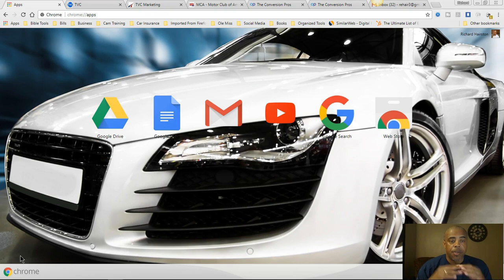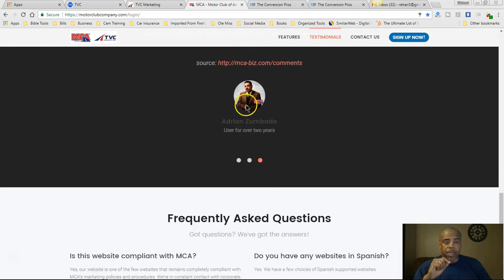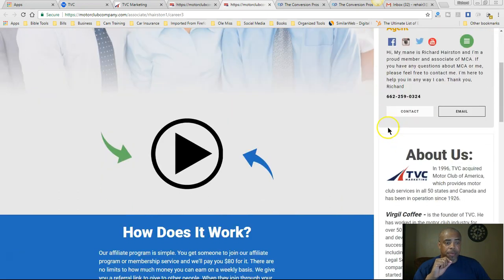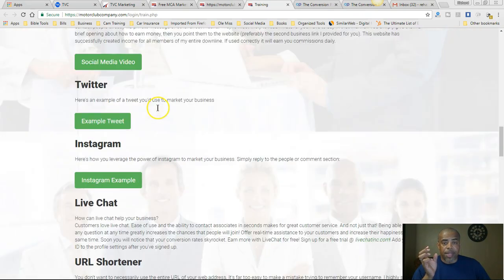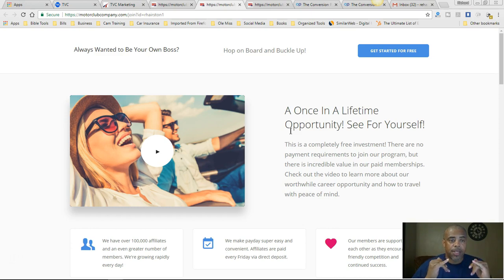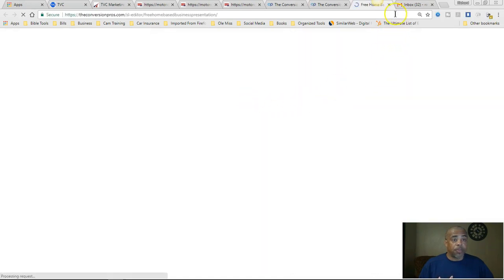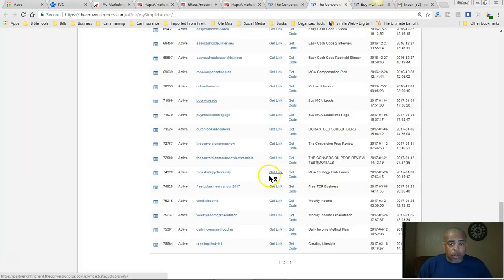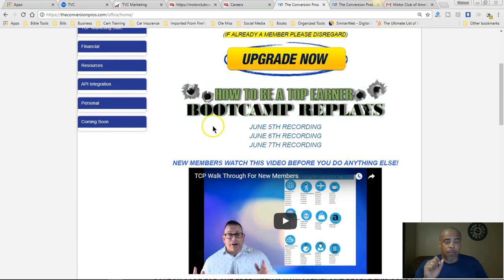How To Become A MCA Associate For Free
Learn how to become a MCA associate for free. That’s right, you don’t have to pay a dime to join MCA for free. If you paid to become an MCA associate because that’s what someone told you; you were lied too. Click the link above to join MCA without paying a single dime.